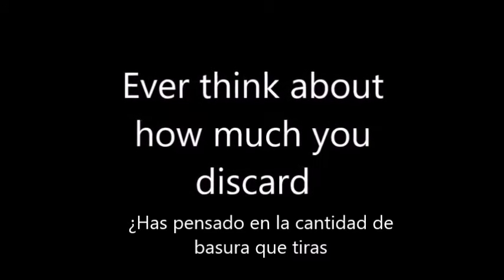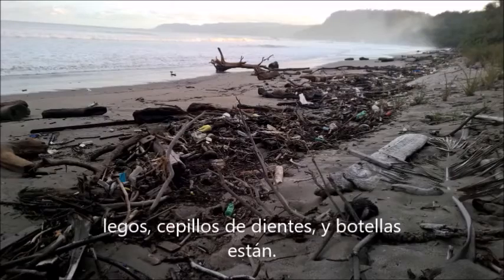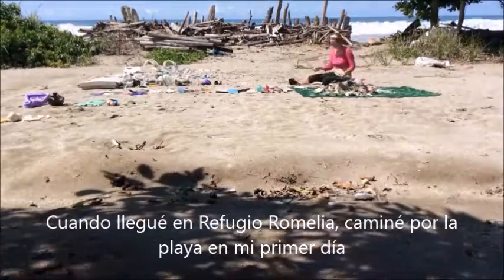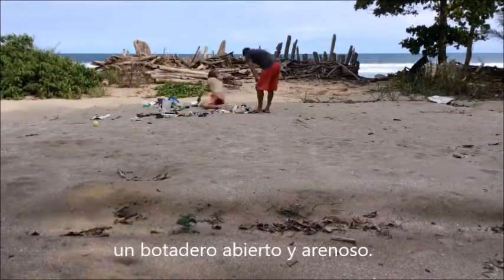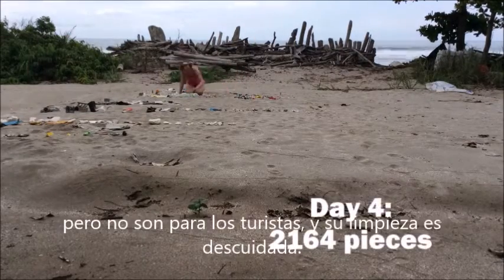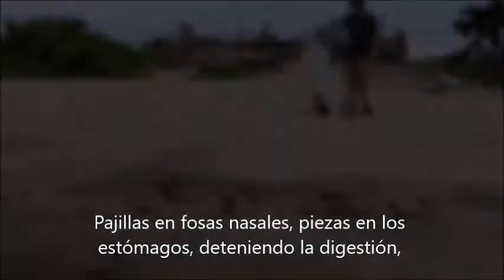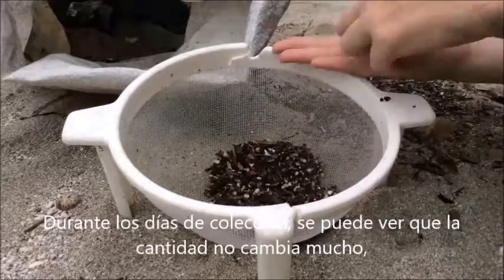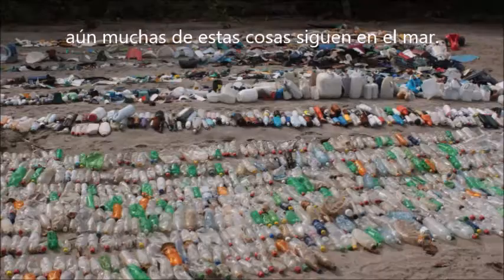Refugio Romelia 2016 Plastics Research con subtitulos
This video describes my research at Refugio Romelia, Montezuma, Costa Rica, 2016.

Este video describe la investigación que hice en Refugio Romelia, Montezuma, Costa Rica, 2016.